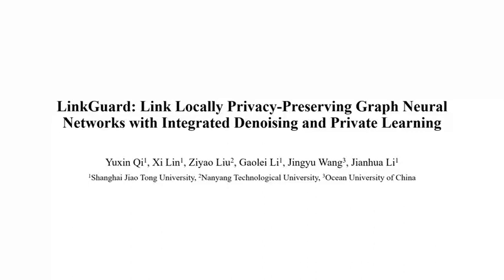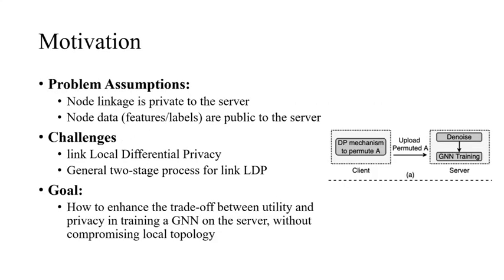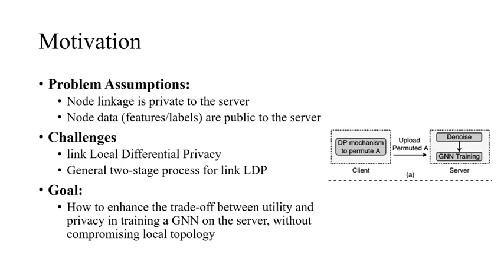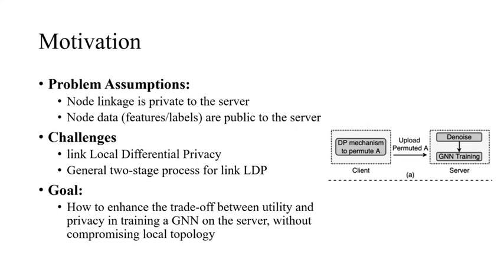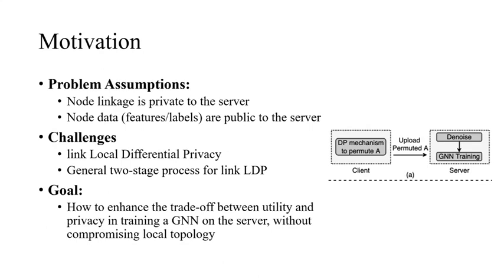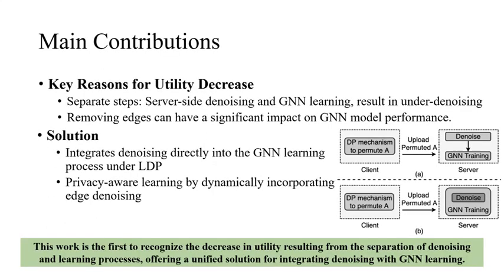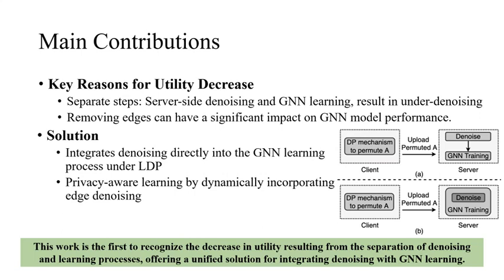[shp2274] LinkGuard: Link Locally Privacy-Preserving Graph Neural Networks with Integrated Denoising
"LinkGuard: Link Locally Privacy-Preserving Graph Neural Networks with Integrated Denoising and Private Learning

Yuxin Qi, Xi Lin, Ziyao Liu, Gaolei Li, Jingyu Wang and Jianhua Li"